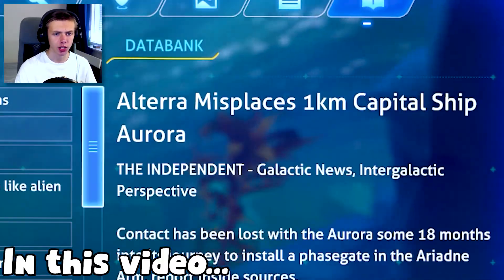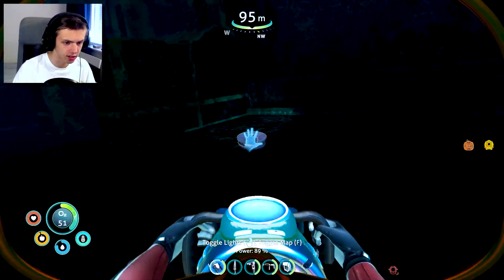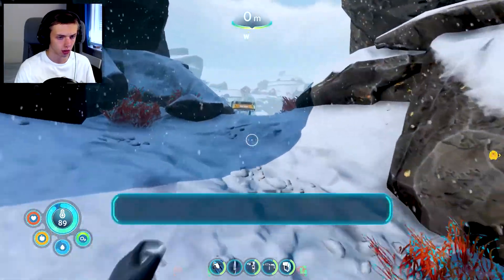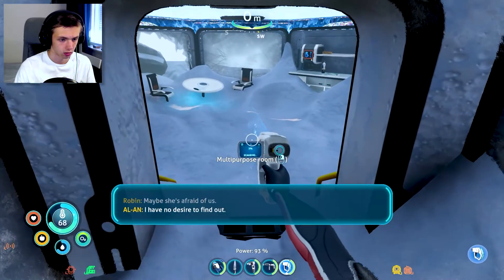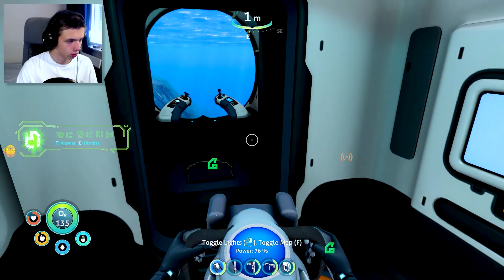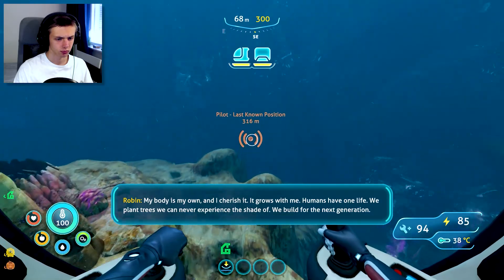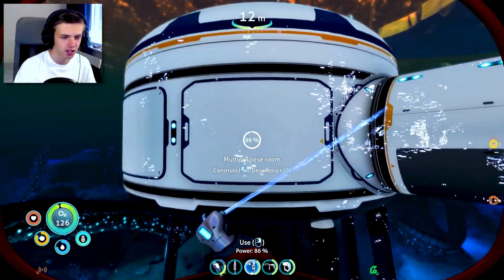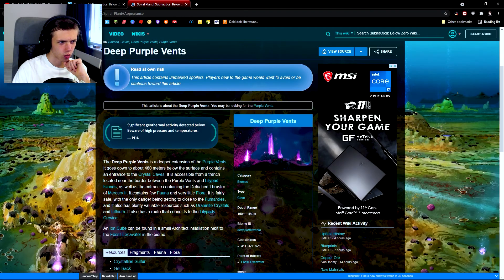WE FOUND MARGUERIT... | Subnautica: Below Zero (Part 5)